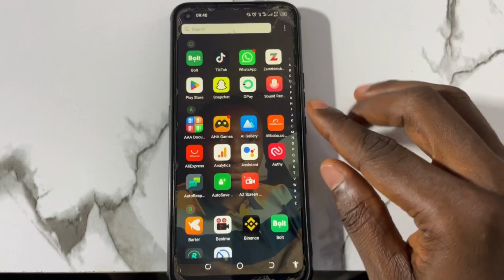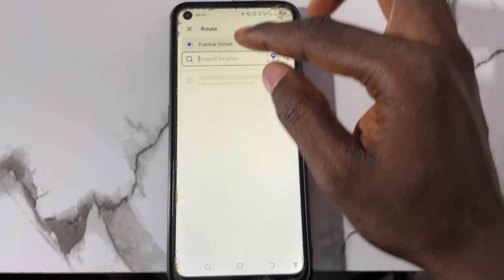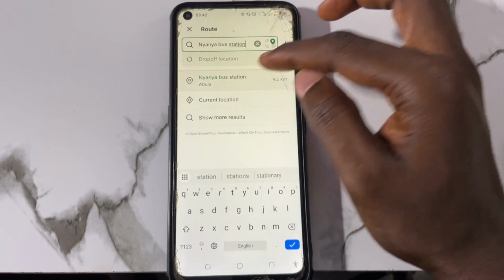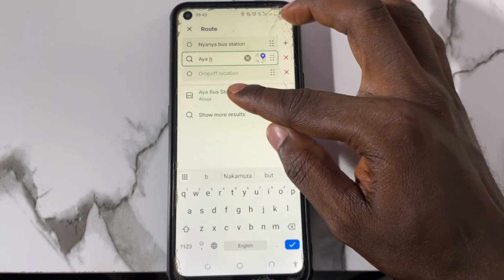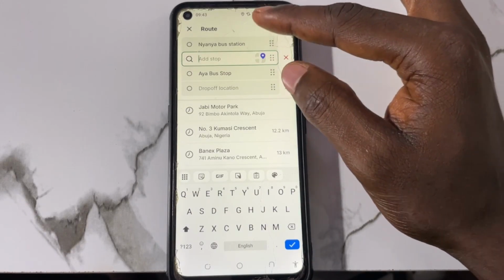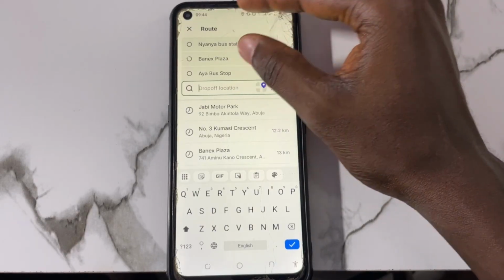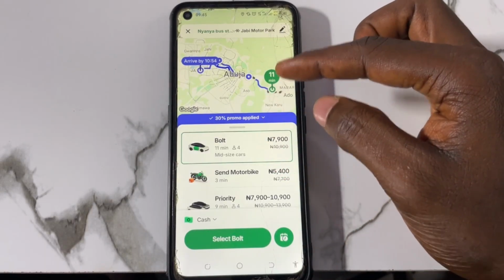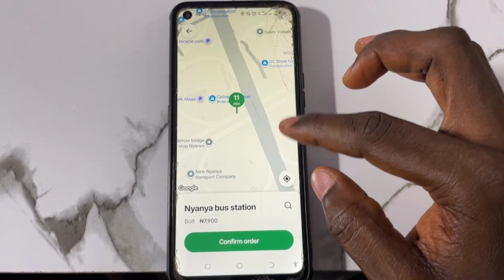How to Add A Stop or Multiple Stops To A Bolt ride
In this video, I will show you how to add a stop or multiple stops to a Bolt ride. If you're still finding it difficult to add a stop on Bolt, this tutorial explains it in a very simple way.

If you’re new to Bolt, watch my video on how to register on Bolt:

How To register On Bolt As A Rider In Nigeria 2026